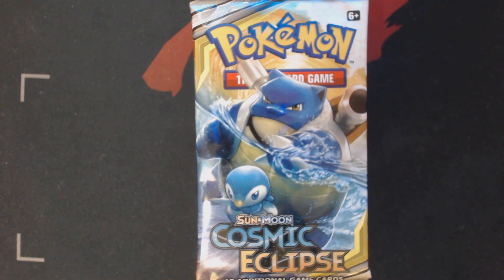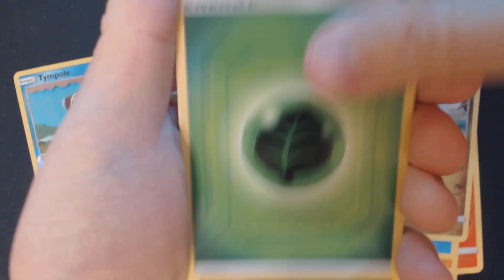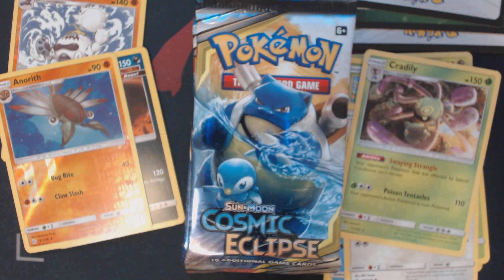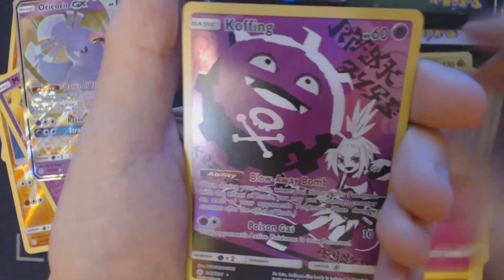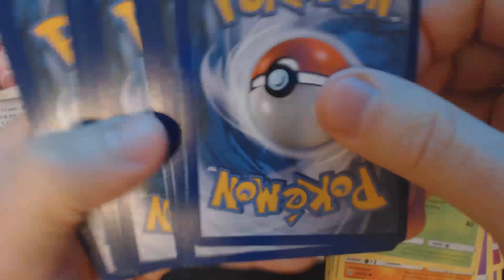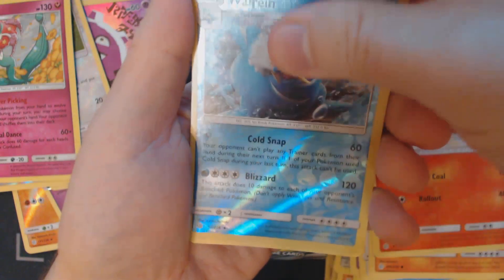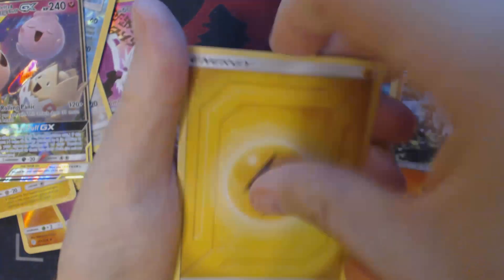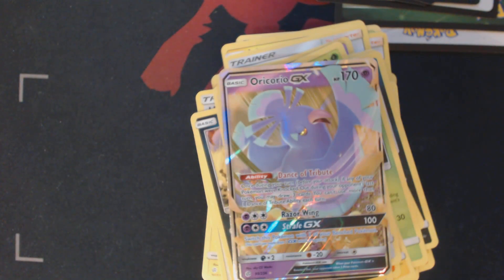Cosmic Eclipse Opening 10 Booster Packs 1 Pokemon TCG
I show you what you could potentially get out of 10 booster packs of Pokemon TCG SM Cosmic Eclipse.